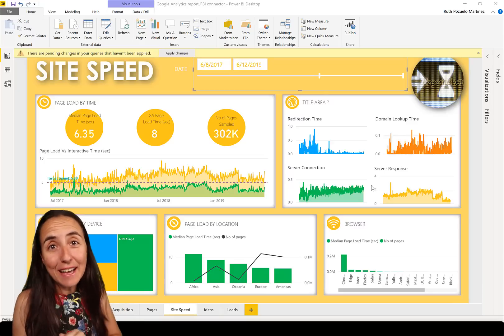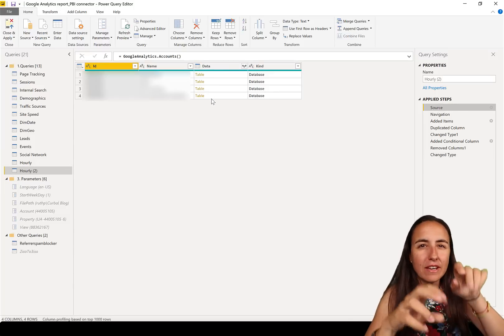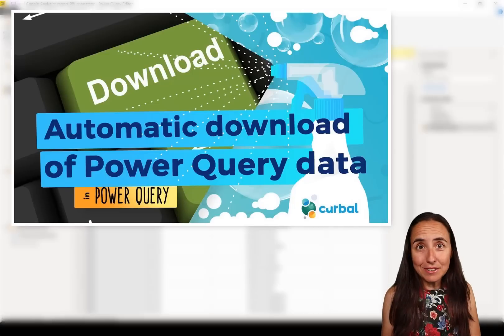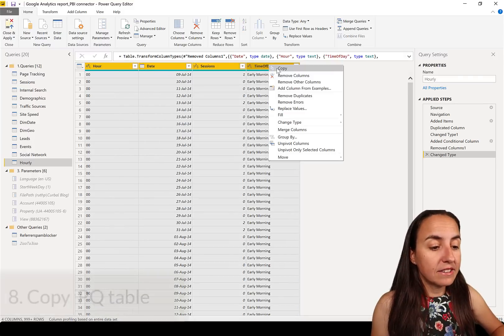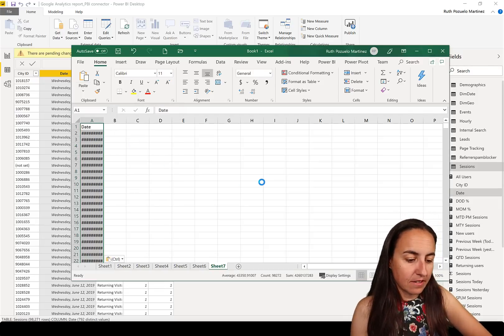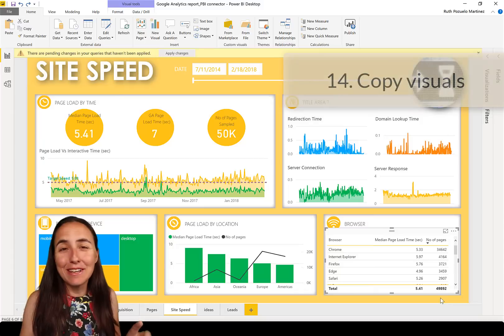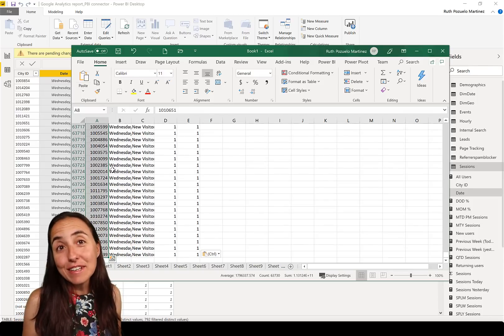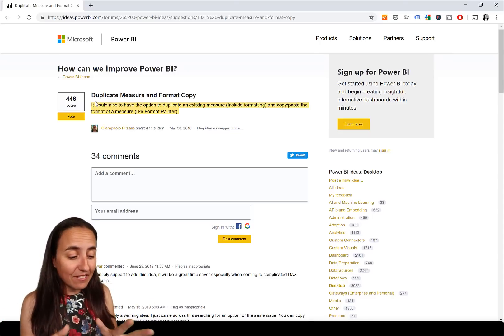17 ways 🙈 to copy and paste in Power BI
In today's video I am going to show you 17 ways (!!) to copy and paste in Power BI. Did you know all of them? Did I forget any? Looking forward your comments!

00:47 Copy and paste single values in power query
01:23 Duplicate queries in power query
01:51 Reference queries in power query
02:19 Copy and paste M queries to notepad or another power bi file
03:04 Download data with R from Power Query
03:18 Enter data in power query
03:30 Copy and paste a power query column
04:40 Copy and paste an entire table form Power Query
05:30 Copy and paste column in power pivot or data view
06:10 Copy and paste a table in power pivot or data view
07:01 Copy and paste all tables with DAX Studio
07:35 Copy and paste a value from a visual
07:40 Copy and paste selected values from a power bi visual
07:50 Copy visuals in power BI.
08:40 Export data from a visual
09:00 Copy and paste filtered data from power pivot and data view
10:00 Copy and paste the formatting of a visual in power bi

Did you knew all of them? Have I forgot any?? Looking forward your comments!